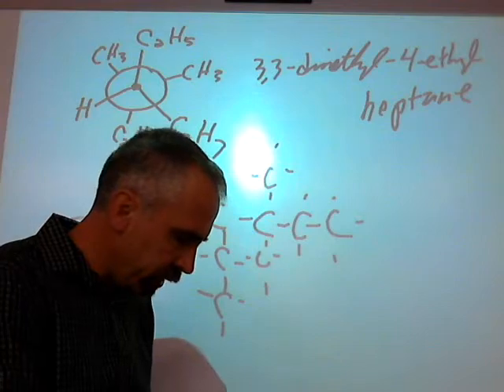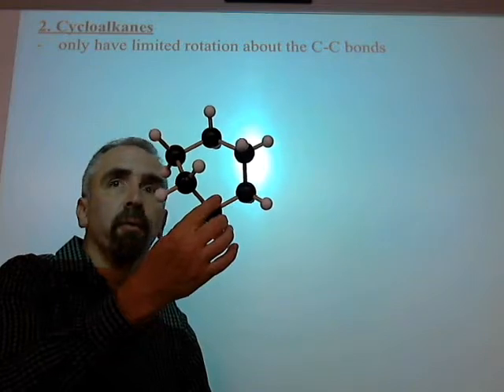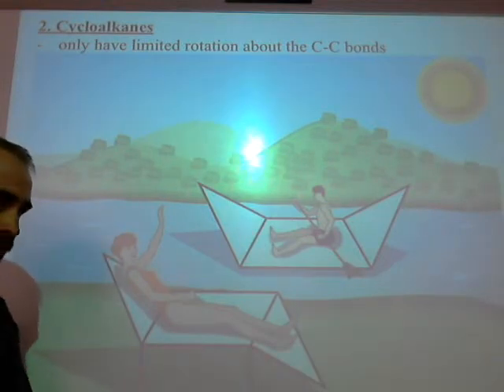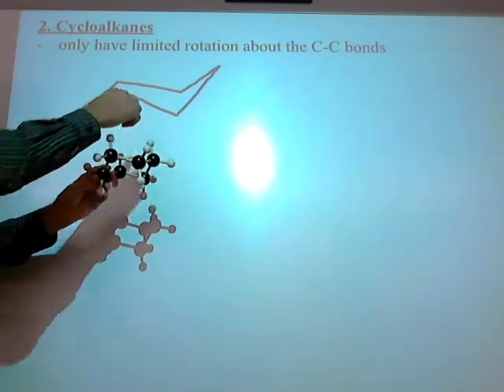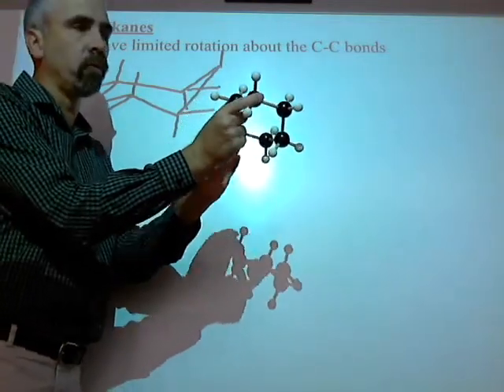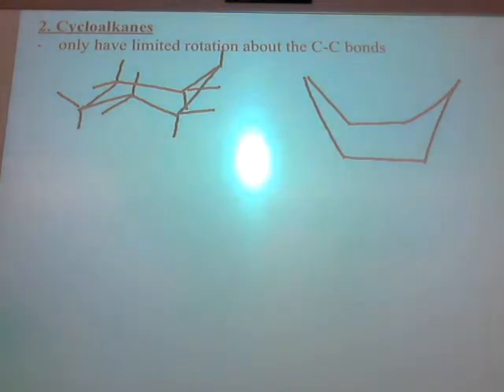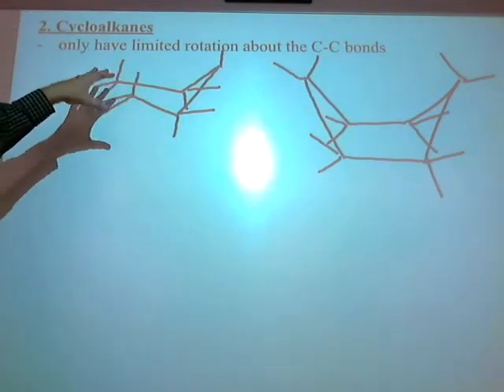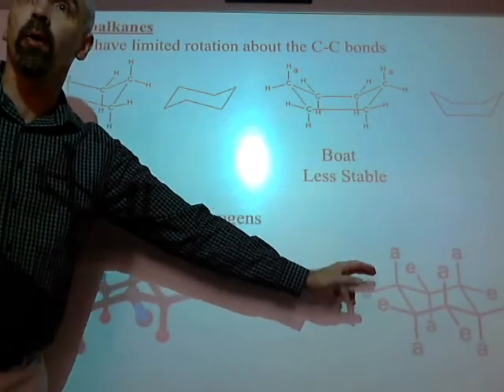Unit2 4 cyclo isomers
How to draw the chair and boat conformational isomers of cyclohexane.